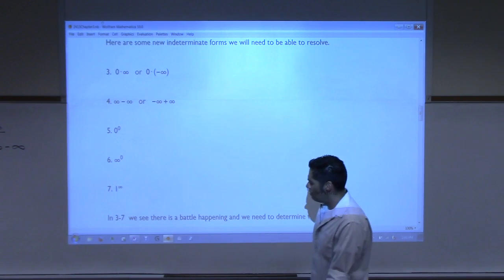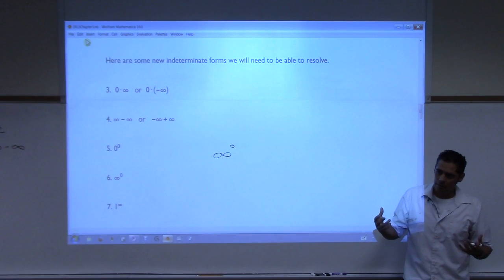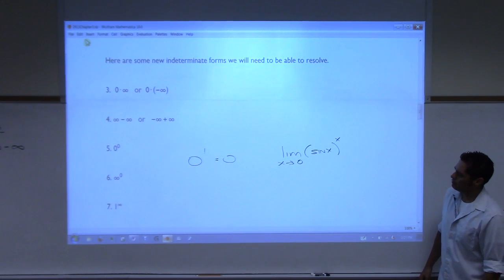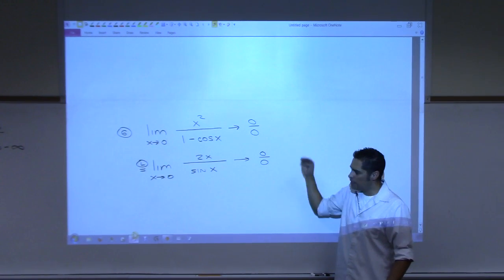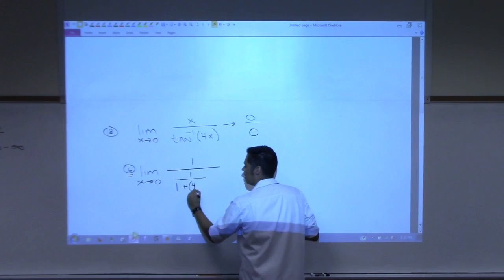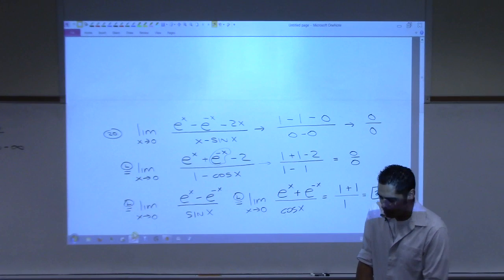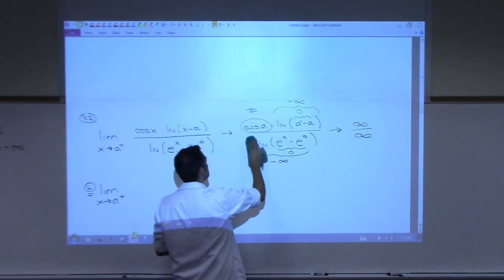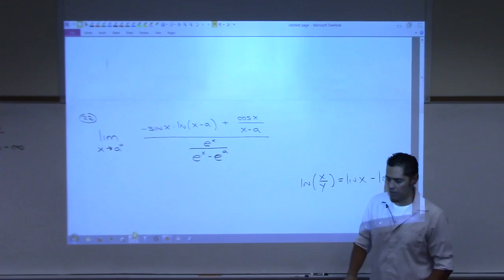2413 TR Day16 part1